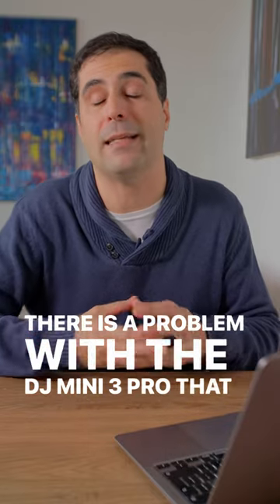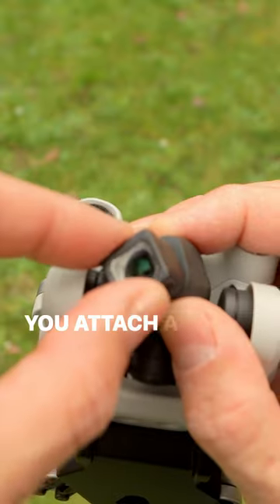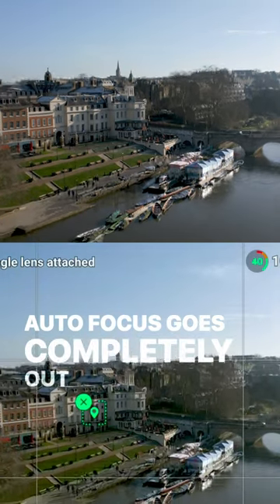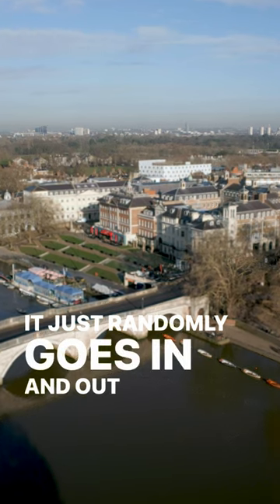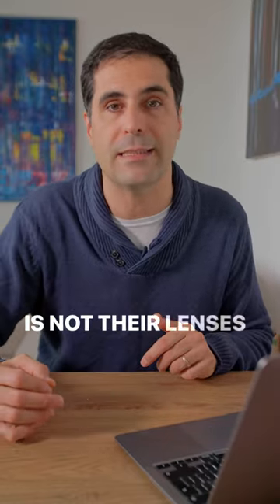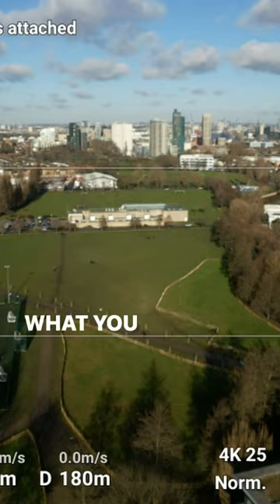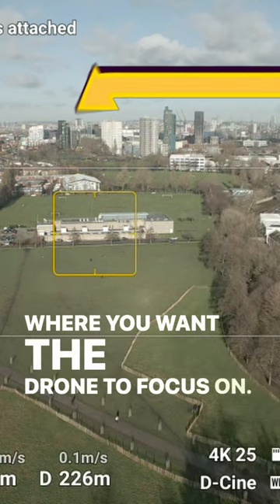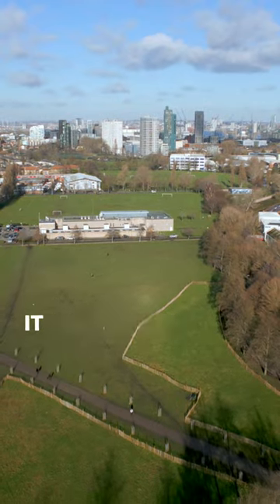DJI Mini 3 Out of Focus Issue and How To Fix It. 😲🔥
DJI Mini 3 Out of Focus Issue and How To Fix It When you use a Wide Angle or Anamorphic lens adaptor.

DJI Mini 3 Pro With RC Controller
DJI Mini 3 Pro Fly More Combo
Freewell ND Compatible Wide Angle, Anamorphic Lens for Mini 3 Pro
Freewell Mega ND, ND/PL, CPL, UV, Light Pollution Filters 16Pack

▶︎ Some of the camera gear I use:

**CAMERA**
My Drone - DJI Mini 3 Pro With RC Controller
My camera - Canon M6 MK2
My Phone - iPhone 13 Pro Max
DJI Pocket 2 Creators Combo
**LENSES**
**TRIPOD**
**SOUND RECORDER**
**LOCATION MONITOR**
Atomos Nina JV Camera Monitor/ Recorder